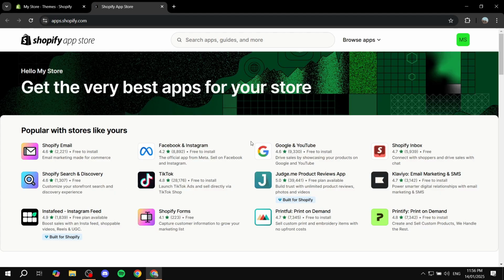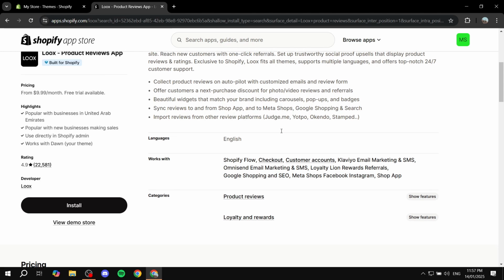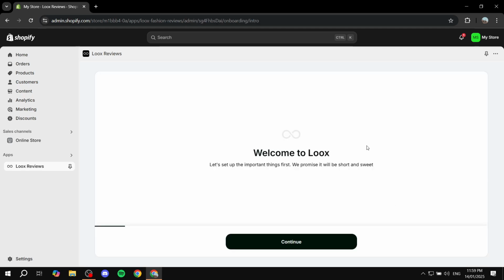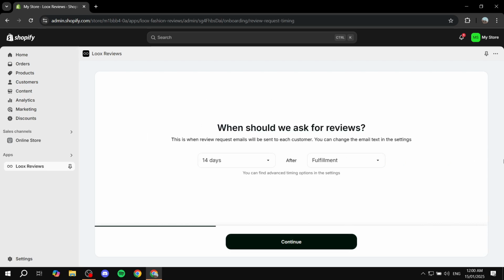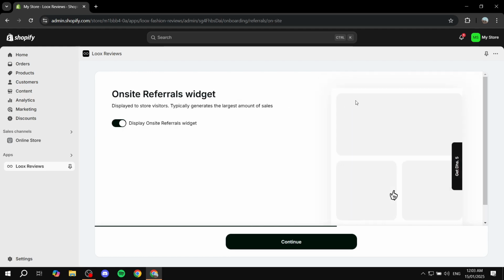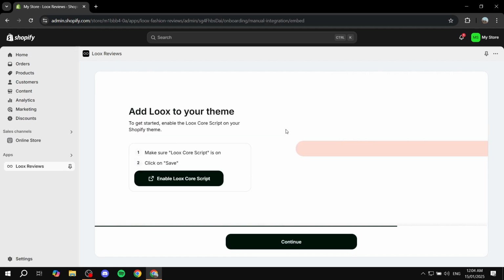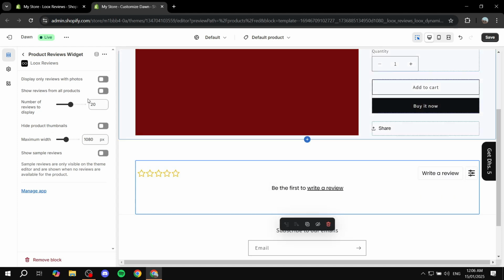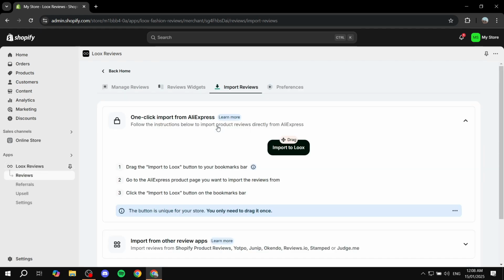Loox Product Reviews Shopify App Tutorial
If you are looking for a video about Loox Product Reviews Shopify App Tutorial, here it is!